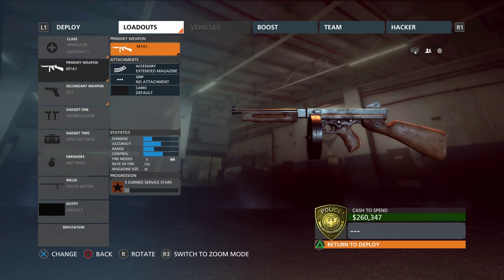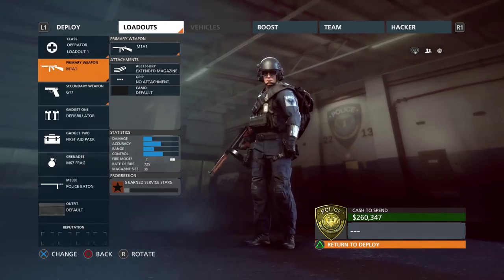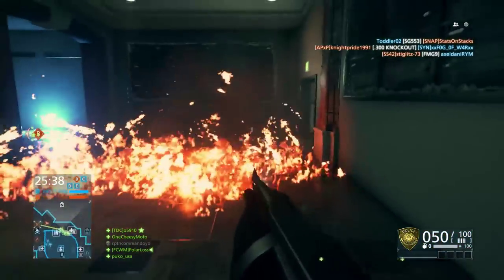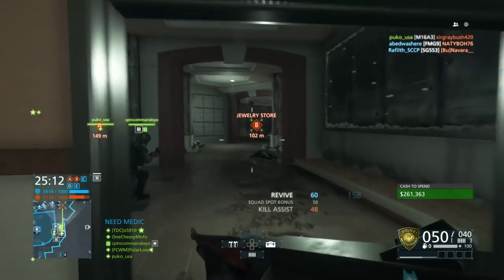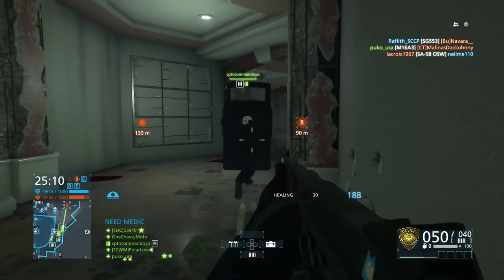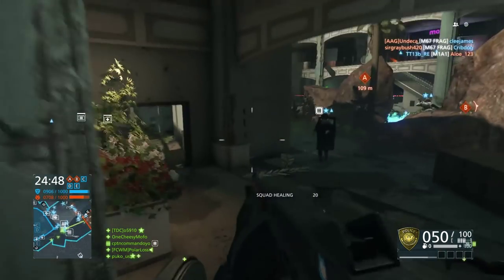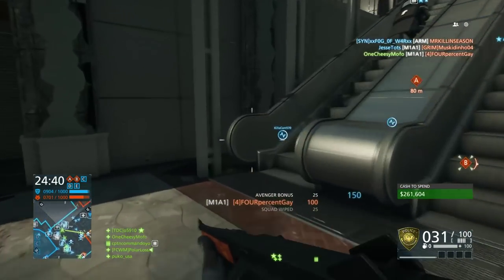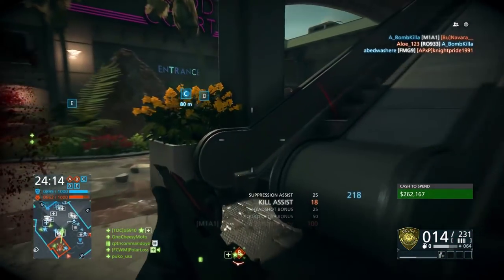BATTLEFIELD HARDLINE (PS4) - RTMR - Live Multiplayer Gameplay #81 - TOMMY GUN!